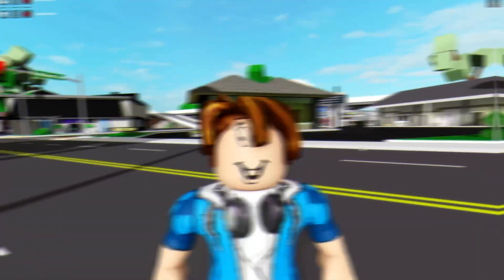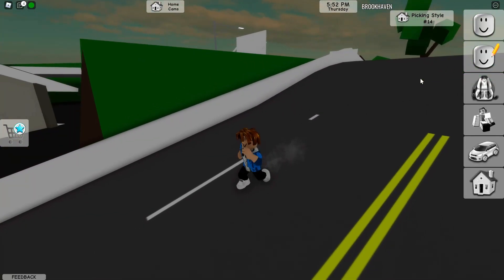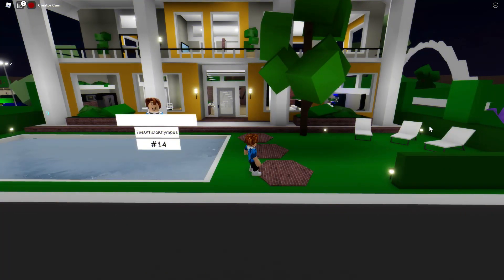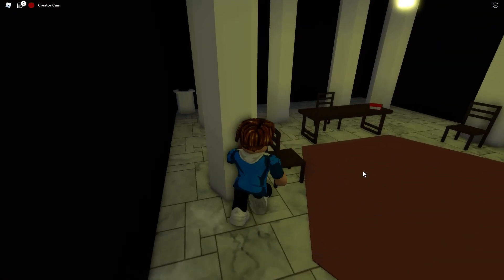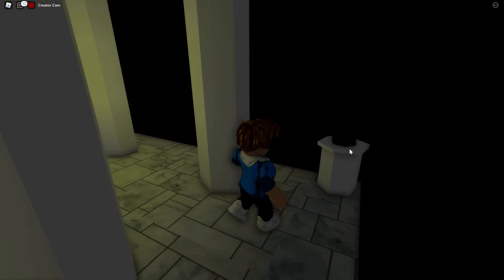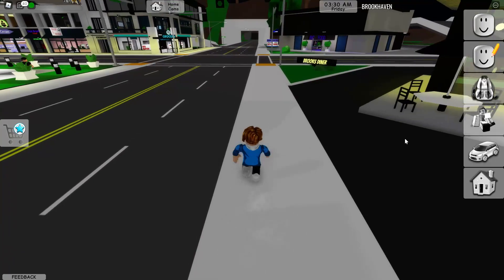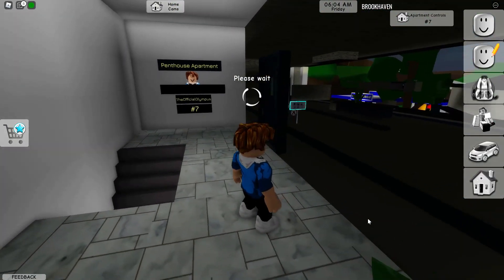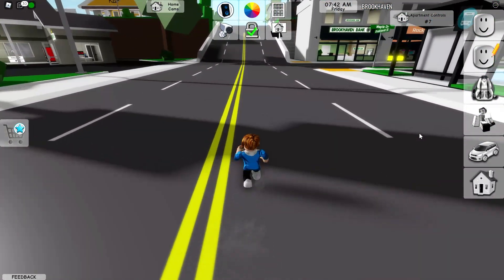I Found ALL *NEW SECRET LOCATIONS* In BROOKHAVEN! - Roblox BROOKHAVEN 🏡RP APARTMENT UPDATE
I Found ALL NEW SECRET LOCATIONS In BROOKHAVEN! - Roblox BROOKHAVEN 🏡RP APARTMENT UPDATE! In this video, Brookhaven has a new Apartment update. I will be showing you all new secret locations and hideouts in this update. BROOKHAVEN 🏡RP NEW APARTMENT UPDATE All Apartments, Locations, Hideouts, Features, Secrets, Hacks, And Glitches.

We post Roblox gaming videos and we love to make Roblox Brookhaven videos! Brookhaven RP, Roblox Brookhaven Roleplays, Roblox Brookhaven Mini Movies, Roblox Brookhaven Movies, and Roblox Brookhaven videos are posted everyday!

Remember, nothin but smiles😄
And JESUS Loves You🕊️